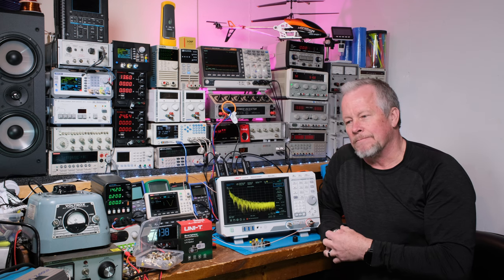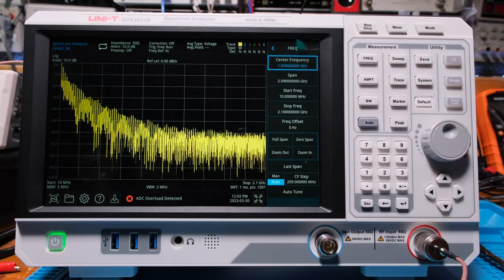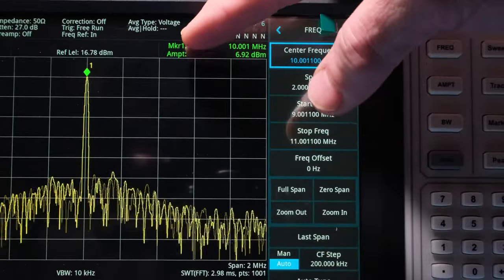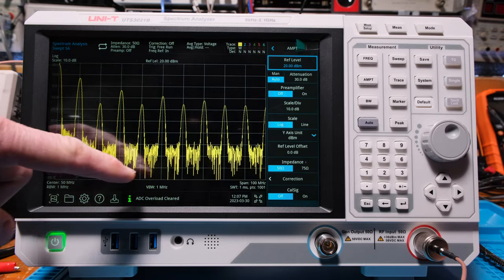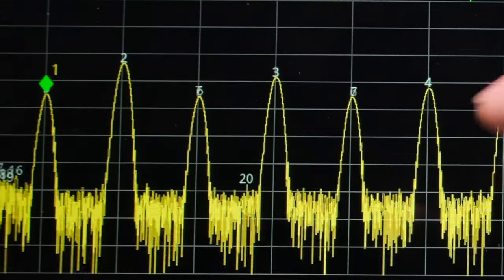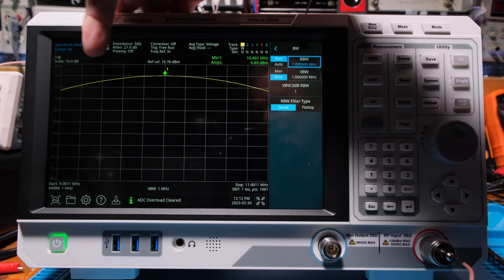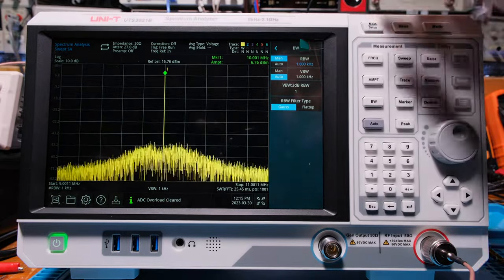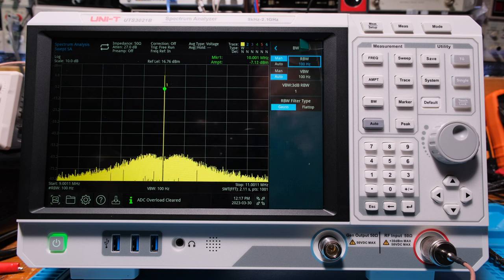How to take your first measurement with a Spectrum Analyzer with UNI-T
In this video 'Uni-T UTS3021B Spectrum Analyzer Box opening and Introduction, I'll open the box of my new spectrum analyzer from Uni-T. It is the UTS3021B Spectrum Analyzer.

100Picoscope 4444 (differential scope kit)